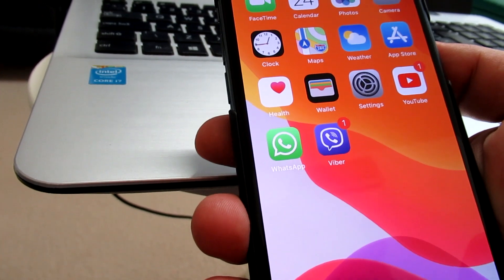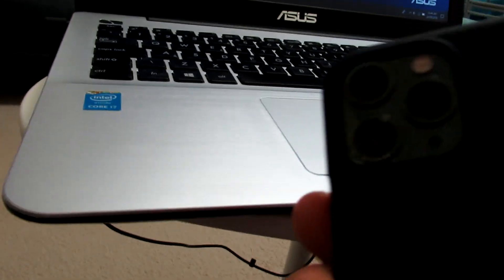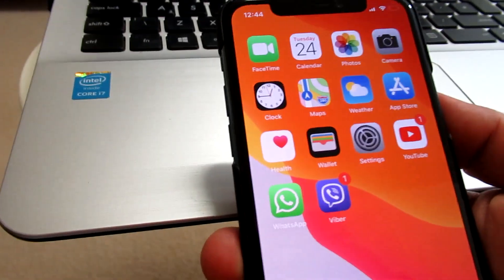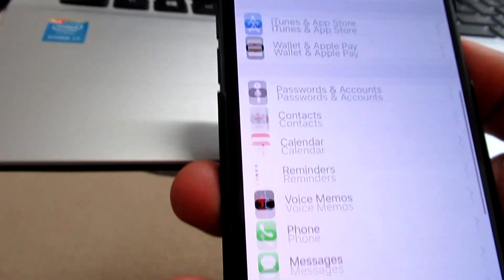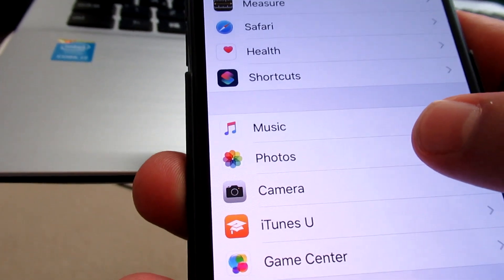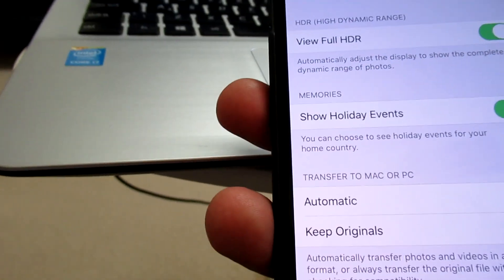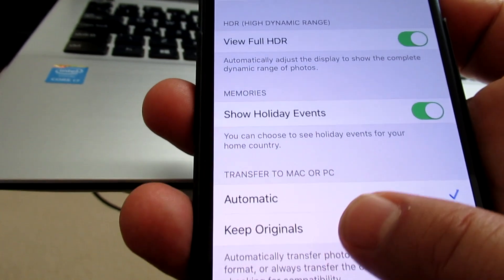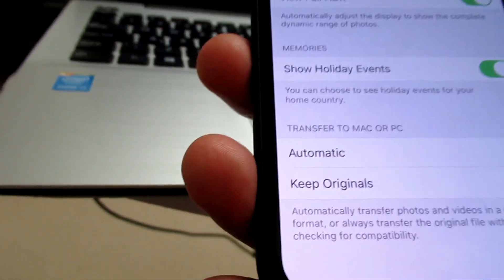A device attached to the system is not functioning ( iPhone )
How to Fix Apple iPhone Transfer files issue,that the iPhone attached to the System is not Functioning / Responding ? Well,Watch this brief video.
Tutorial video about { Error Copying File or Folder }.
On your iPhone or iOS Device go to Photos and Select Keep Original !

THANKS A LOT FOR WATCHING MY CHANNEL , MY VIDEOS.

How to fix transferring Files from your iPhone 11 Pro to another device.